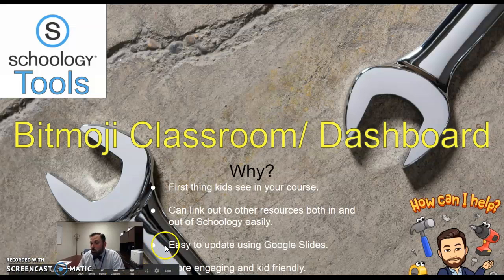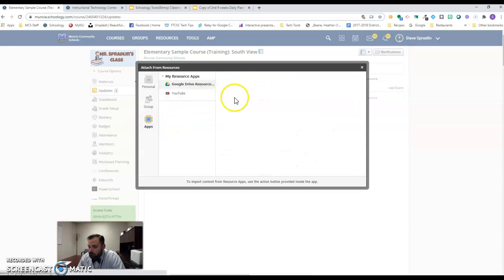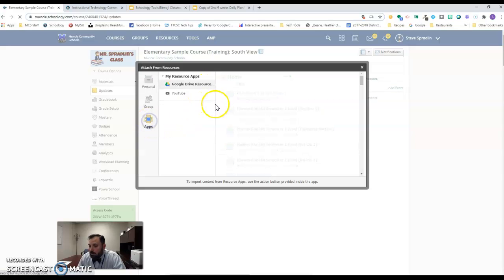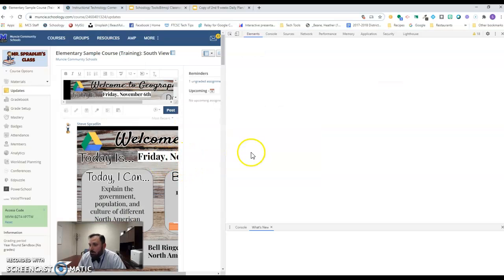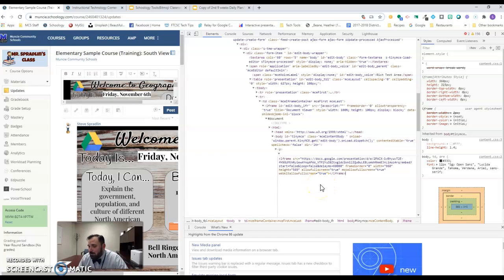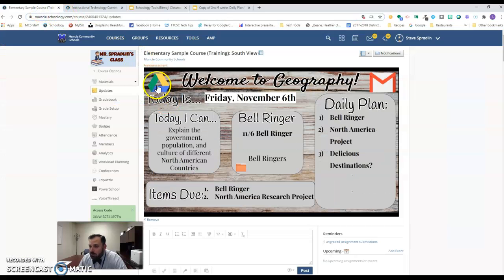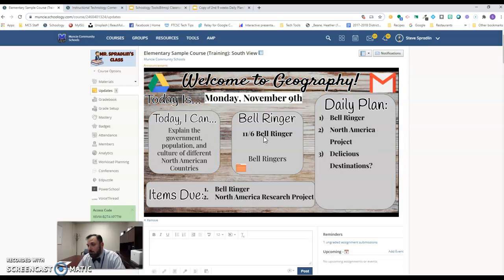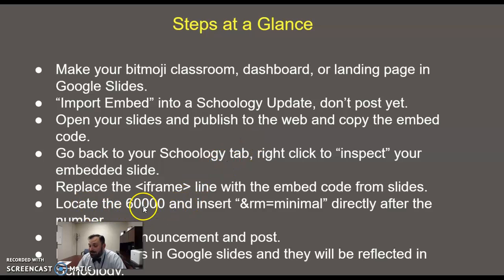Schoology Tools: Bitmoji Classroom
This video will provide the instructions for embedding a Bitmoji Classroom, dashboard, or landing page created in Google Slides into Schoology as a classroom annoucement.